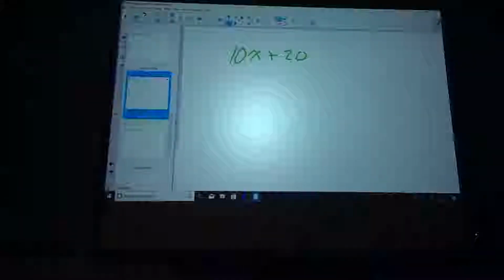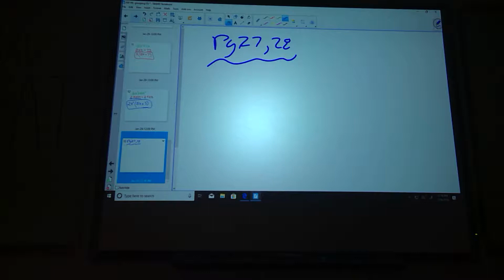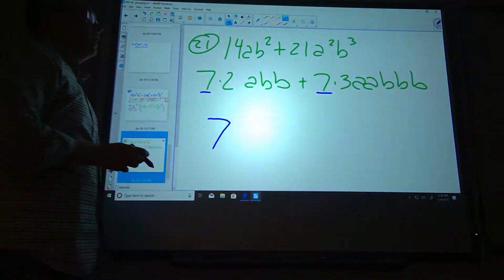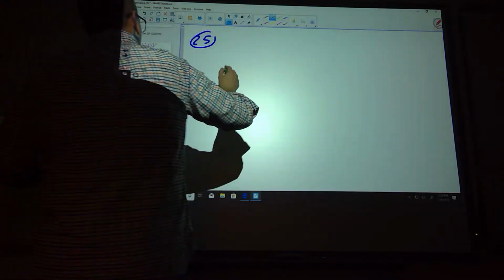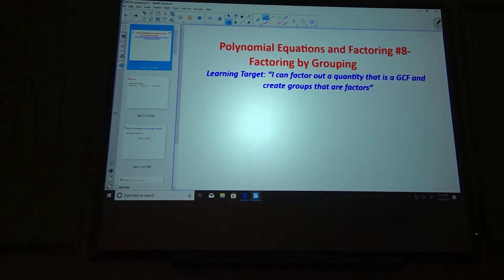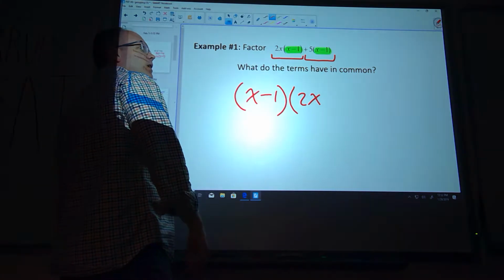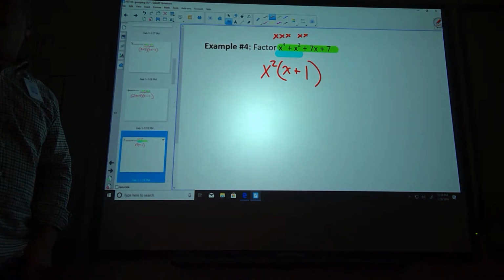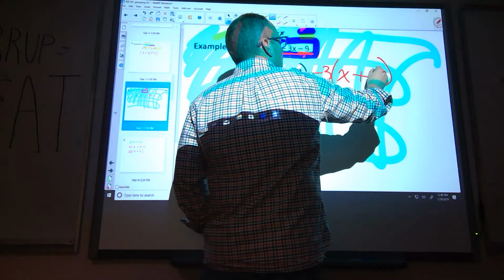CP Algebra 1, Jan 29 2019